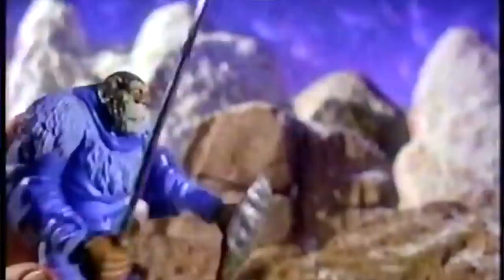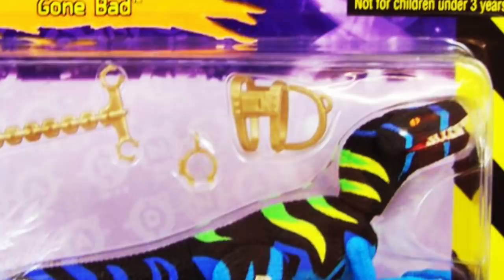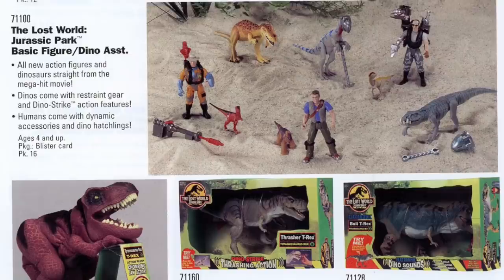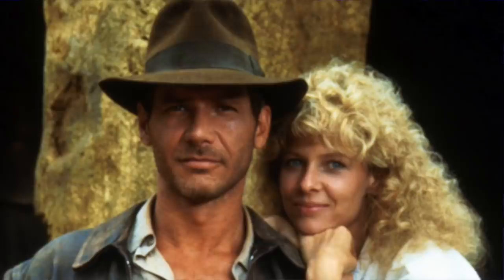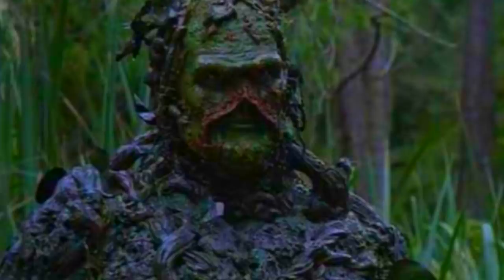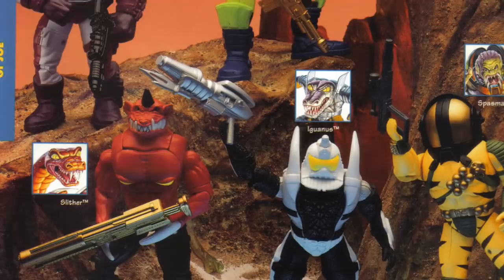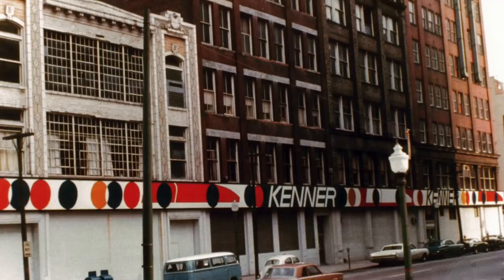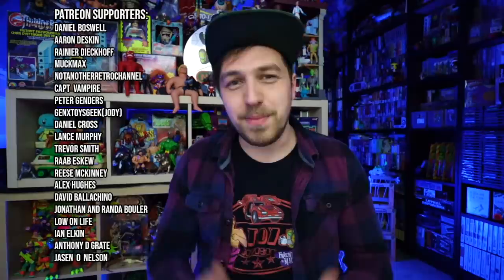Unproduced Toys - GI Joe Manimals, Swamp Thing, Jurassic Park, Indiana Jones - TOY HISTORY #28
Even when some unproduced toy concepts try making a comeback the road to retail can still be treacherous! In this episode of Unproduced Toys we take a look at the Jurassic Park Chaos Effect lines unreleased dinosaurs, LJN's Indiana Jones Temple Of Doom Figures, The GI JOE Manimals and Swamp Thing Kenner Toyline.

🥳 Special Thanks to my Patrons:
Aaron Deskin, Muckmax, Rainer Dieckhoff, NotAnotherRetroChannel, Daniel Boswell, Raab Eskew, Lance Murphy, Daniel Cross, Pete Genders, Capt Vampire, Trevor Smith, David Ballachino, Jonathan & Randa Bouler, Reese McKinney, Alex Hughes, GenXtoysgeek Jody, Low On Life, Ian Elkin, Anthony D Grate & Jasen O Nelson!

Research & Media:
Tomart's Action Figure Guide, Ebay, Wikipedia, Worthpoint, the retro network, theraider.net, YoJoe.com, Joeaday.com, jurassic-pedia.com, rootsoftheswampthing, 3Djoes, Action-figure-resource
Check out my friends: Grecofabulous, Not Another Retro Channel, Retro Rick, Laura Legends, NEScommando, Reedeema,  Pixel Game Squad, Sprooch Game Hunting, ...

I'm a fan of: The Game Chasers, Toy Galaxy, Pixel Dan, Retroblasting, Gamedave, See Jay Are, Gaming Historian, AVGN Cinemassacre SNESDrunk, Summoning Salt, the toys that made us  Toy Hunter, Analog Toys...